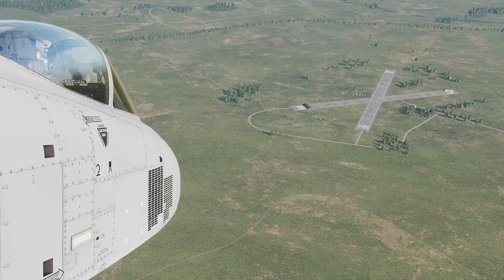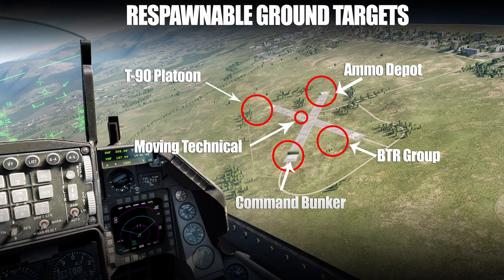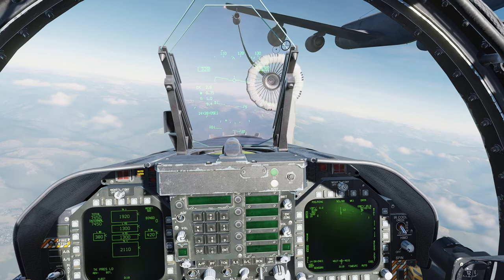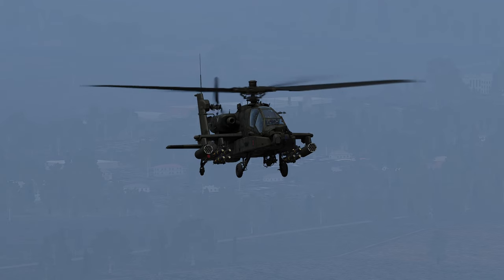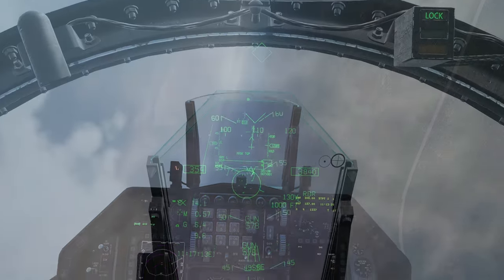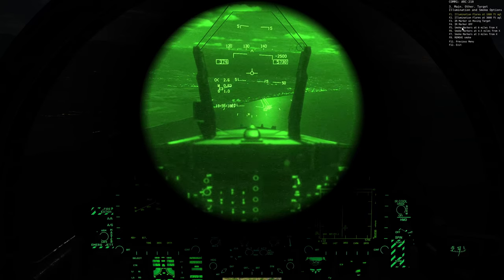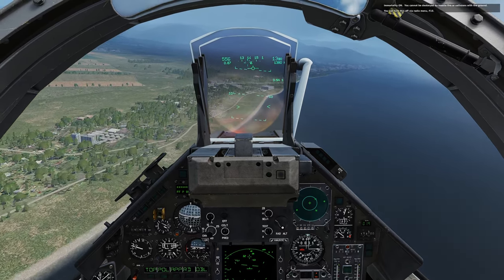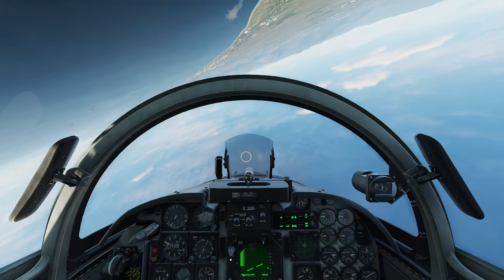BFM and Weapons Trainer Version 3.0 Released!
Hey, it's Sedlo and once again and I'm thrilled to announce the release of my BFM and Weapons Trainer version 3!

(changelog at 02:59)

New F10 Options and Gameplay Tweaks

-    Offensive and Defense Spawns will now continue straight without turning (this will help AI engage properly)
-    Adversary aircraft now do not have flares (eliminate flare spam)
-    JDAM/JSOW added to mission
-    Cleaned up / standardized BLUE group/Unit names
-    Added "Realistic" loadouts for most aircraft (a typical loadout for combat vs different weapons for testing purposes)
-    NVG added for all capable aircraft at night
-    F-15E JDAM/JSOW loadouts
-    Added cold starts for some aircraft

New options via Radio Menu F10

-    Immortality On/Off (Radio Menu F10 toggle)
-    Smoke Markers at 3.0, 4.5 and 6 miles out from X (Radio Menu F10 toggle)
-     IR Marker on Moving Target (now optional via Radio Menu F10 toggle)
-    Illumination Rounds over the target X (Radio Menu F10)

Jump into any aircraft.  Ground targets located at the X (waypoint 1) between Batumi and Kobuleti.

There are some static targets, plus one group of tanks and one group of APCs.  Once these groups are destroyed, they will respawn.

There is also a moving technical moving up and down the X.  It is constantly being lased on laser code 1677.  Once this truck is destroyed it will respawn, and the lasing will begin again (good for LST practice).

You can spawn enemy air defenses via the radio menu, F10 option.  (note, you can only spawn one instance of each type of air defense per mission).

And finally for air to surface, there is a Russian Corvette spawning in near the mouth of the Batumi River, heading out to sea.  If destroyed, it will respawn again.  The F/A-18 with antiship missiles has the starting location for this ship as waypoint 1.

Spawning bandits:  You can spawn bandits in 3 different scenarios, as outlined below.

NEUTRAL BFM  - Bandit will spawn at your 12 o'clock, 7 miles and closing.  Get ready for the merge!

OFFENSIVE BFM - The bandit will spawn directly in front of you.  The fight will begin 10 seconds after your adversary spawns in.  Wait for the fight's on call and go for the kill!

DEFENSIVE BFM - The bandit will spawn on your 6 o'clock, half a mile.  The fight will begin 10 seconds after the adversary spawns in.  Listen for the fight's on call and try to turn the situation to YOUR advantage.

There are AAR tankers in the mission now, if you would like to practice air to air refueling.  With the exception of the Recovery Tanker overhead the carrier, you can use the radio menu, F10 option to adjust the tanker's speed and altitude.

Good Luck!